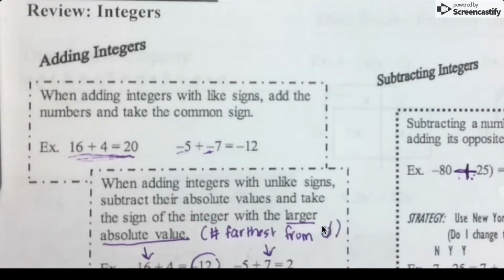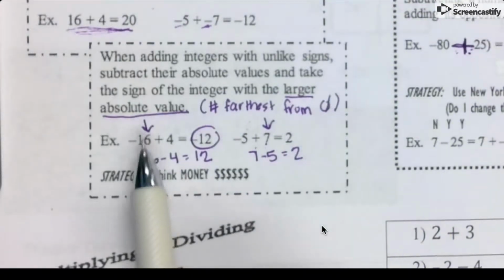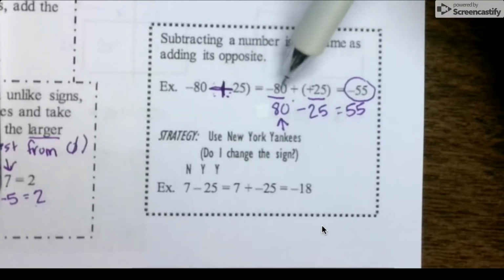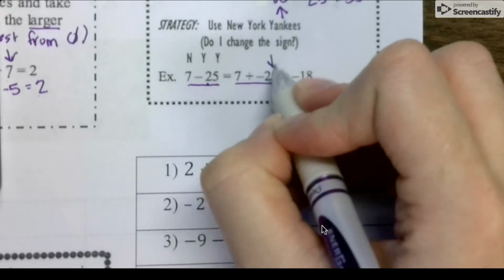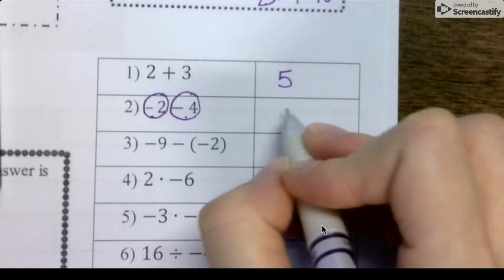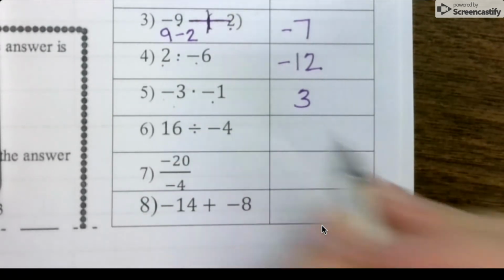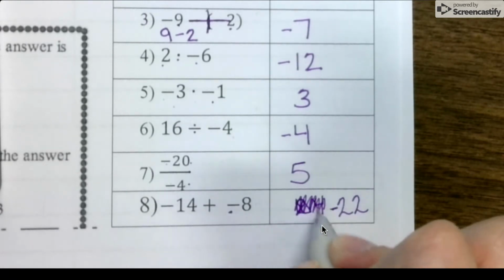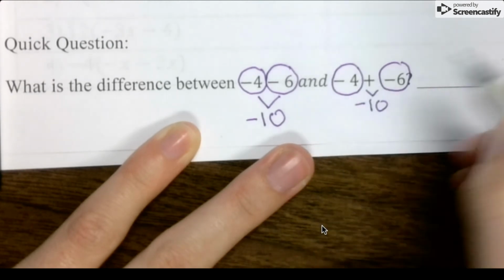Oct 1, 2019 8:45 AM